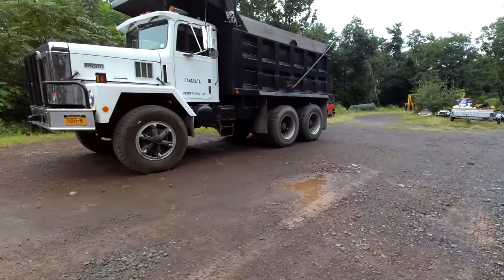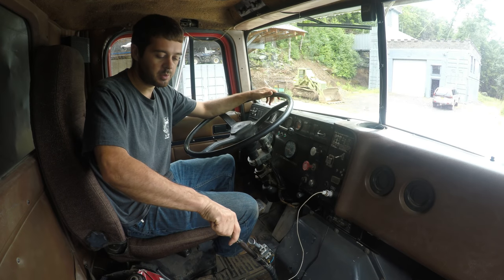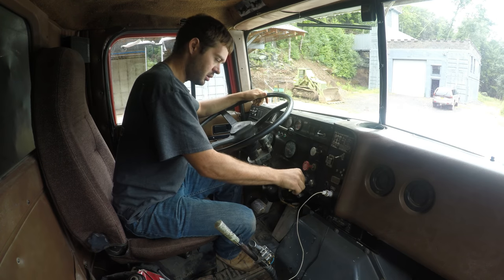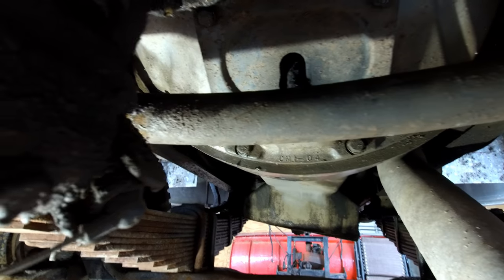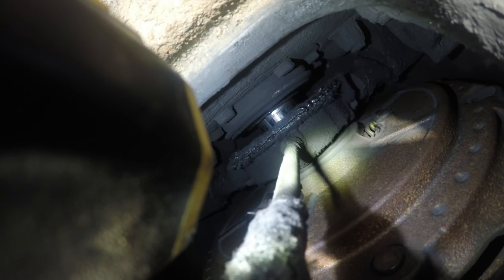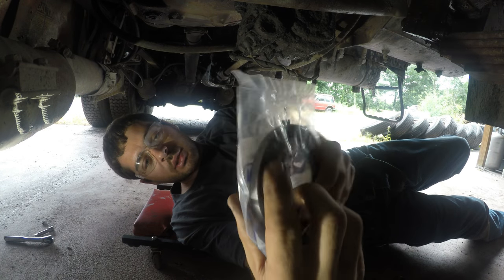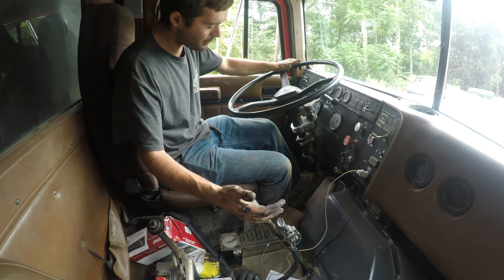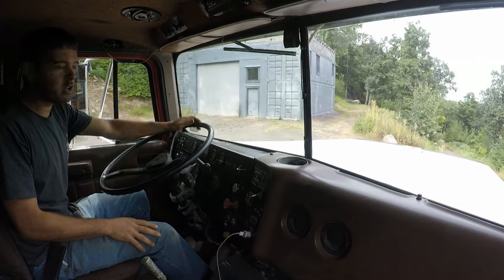Installing a new clutch brake in a dump truck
Installing a new 2 piece clutch brake in a 1987 International paystar dump truck with a fuller 8LL transmission.

0:00 explaining the problem
3:13 starting the repair
9:20 Demonstrating how it works with the engine running
10:37 demonstrating how it works inside the cab
11:35 driving it with it fixed